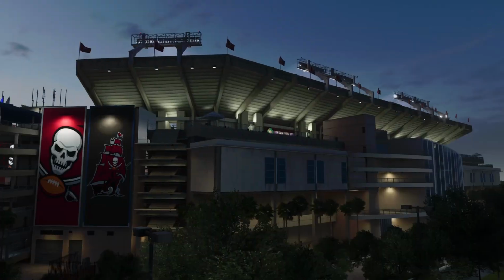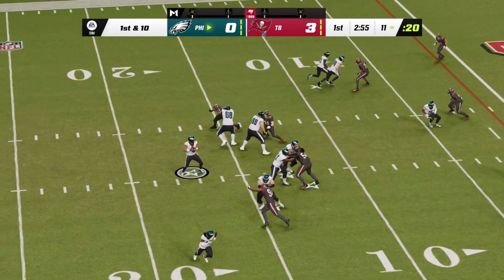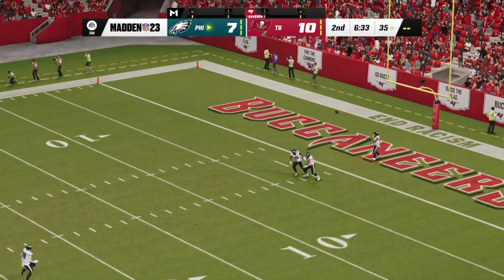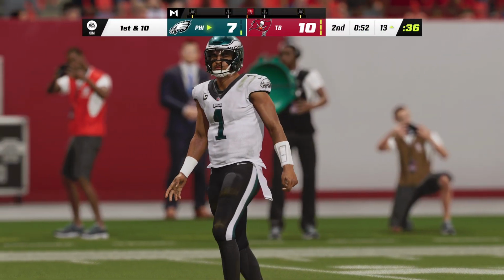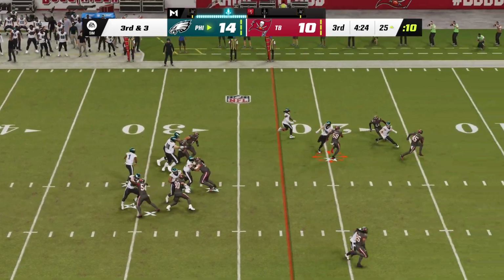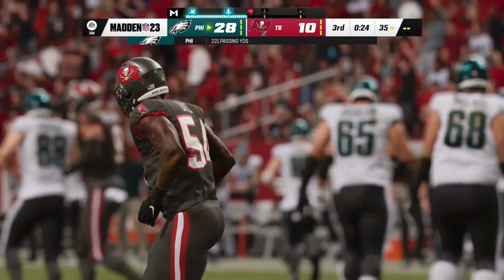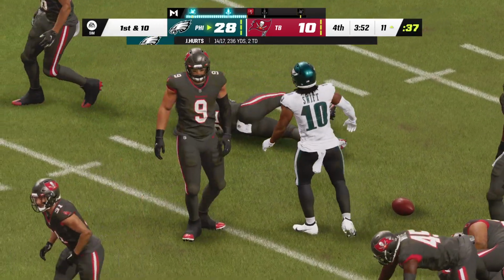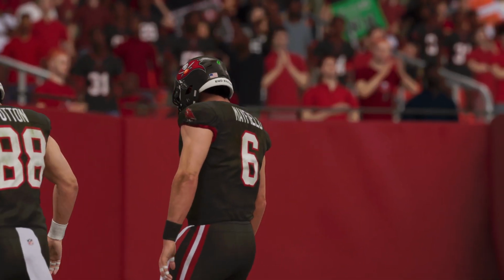Eagles vs Buccaneers Week 3 Simulation (Madden 24 Rosters)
in today's episode of Madden 23 we will be simulating the Philadelphia Eagles versus the Tampa Bay Buccaneers using Madden 23 realistic simulation with Madden 23 Next Gen